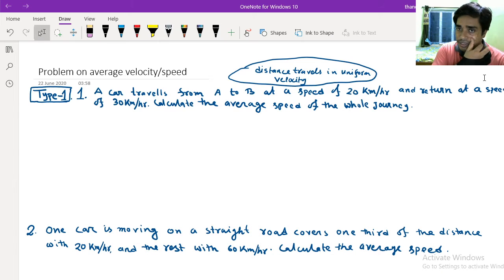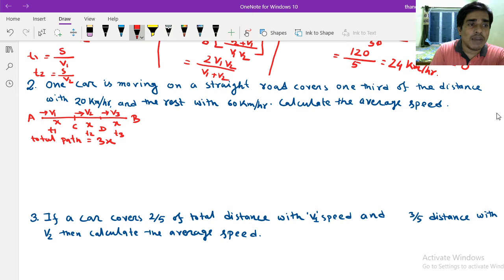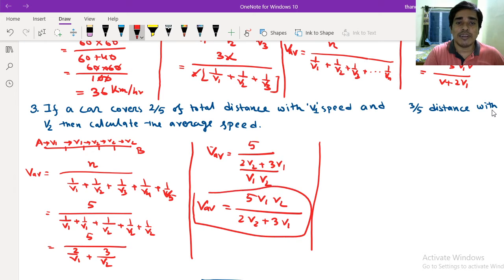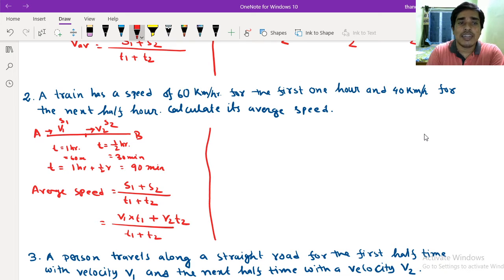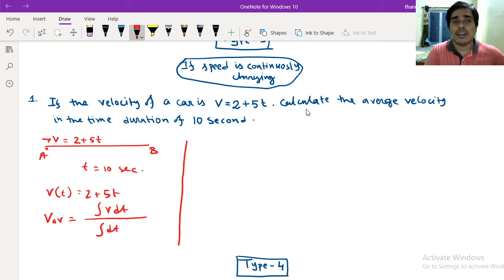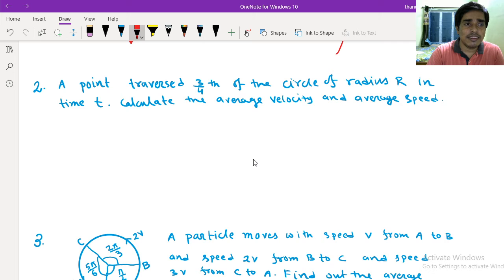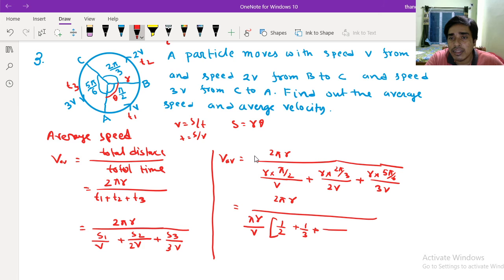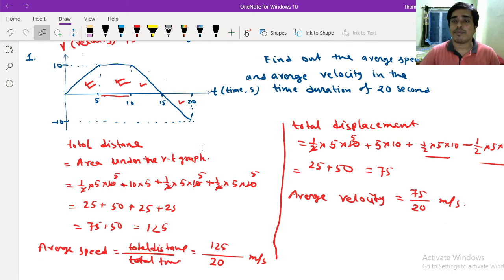one dimensional motion#kinematics Average speed and velocity//1-D MOTION//PHYSICS FOR JEE NEET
AVERAGE SPEED,AVERAGE VELOCITY,ONE DIMENSIONAL MOTION,KINEMATICS,PHYSICS FOR CLASS 11 JEE NEET